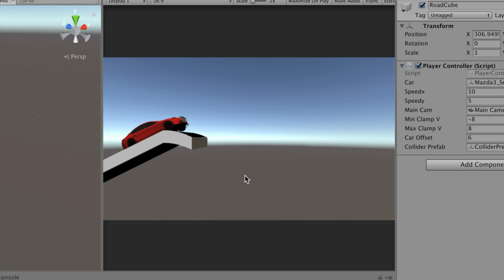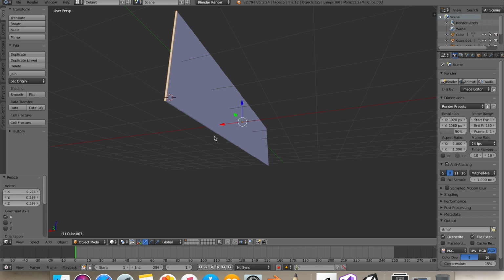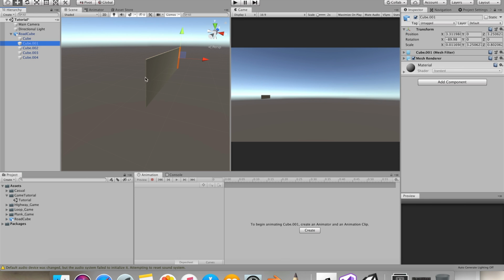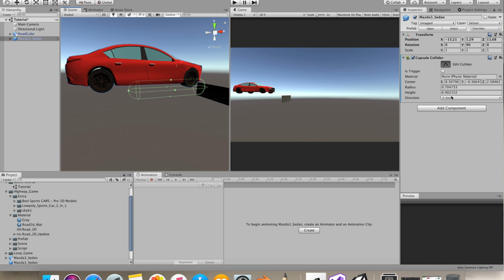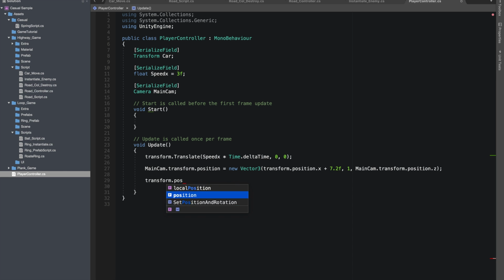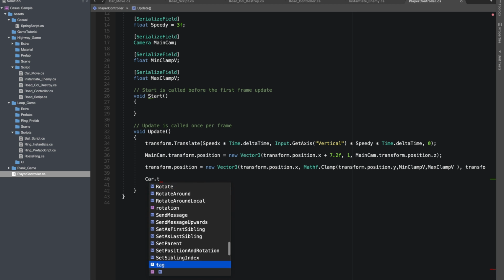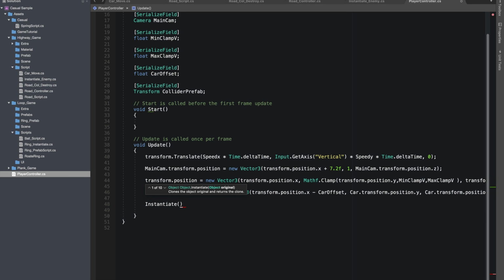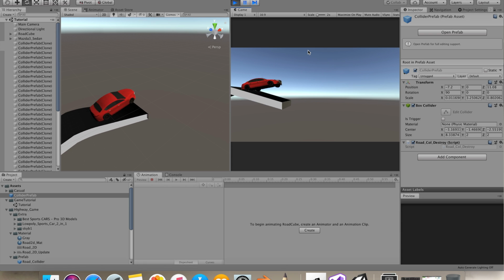How to make Highway Heat? | Hypercasual game Unity Tutorial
I was looking at this game on Play store called Highway heat and I loved their flexible road game mechanics so I tried to replicate them in Unity.

The Floating Road game mechanics!

Casual game Unity tutorial!

About the Outro-
Jim Browning's Video